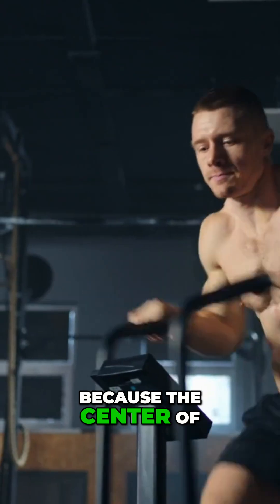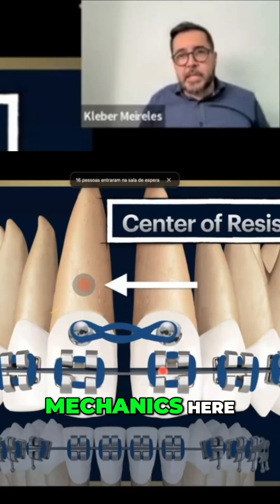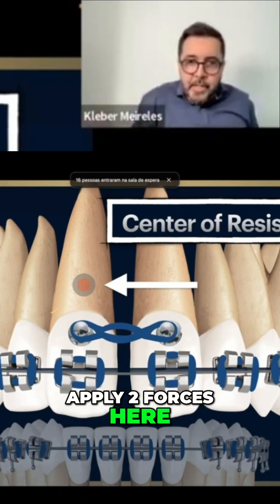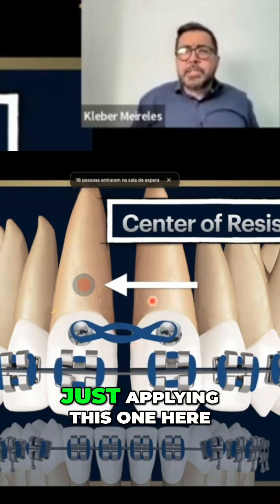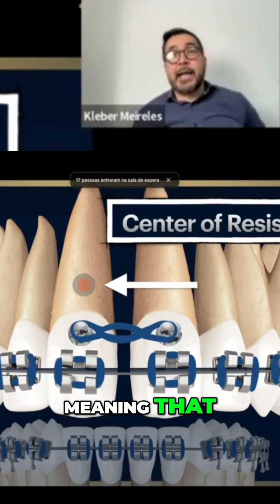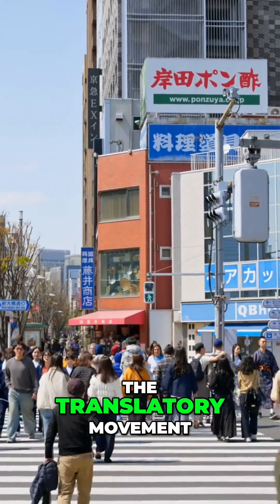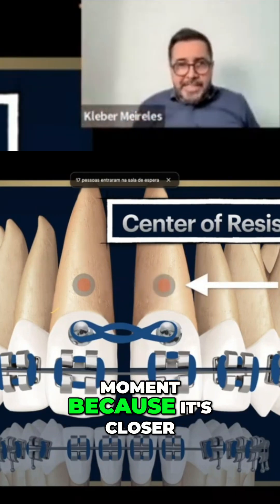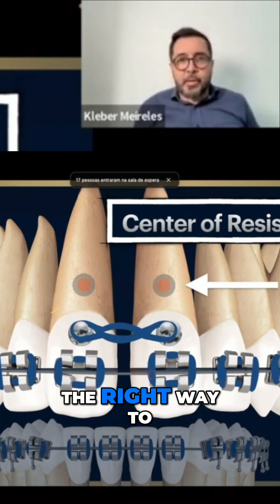Orthodontics: Force vs. Center of Resistance Explained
Why are mechanics failing? The force's line of action is too far from the center of resistance. Applying forces incorrectly can create unwanted moments.